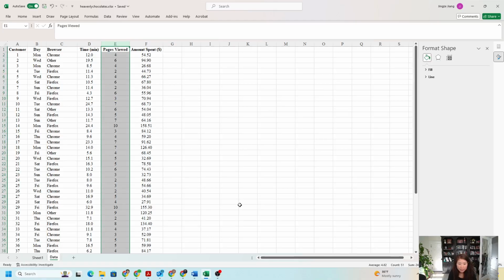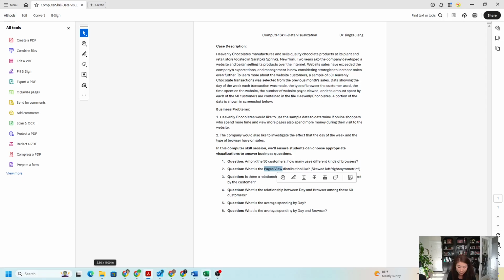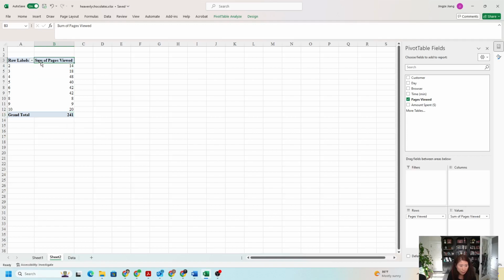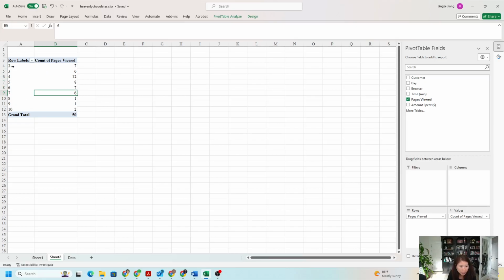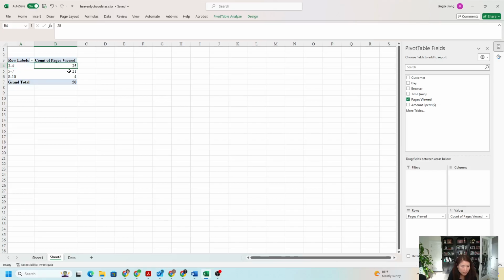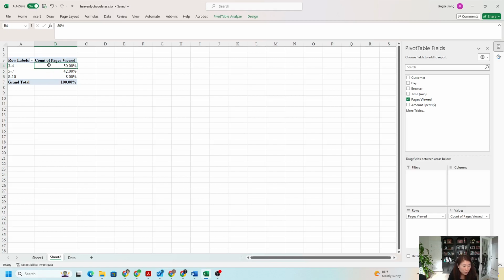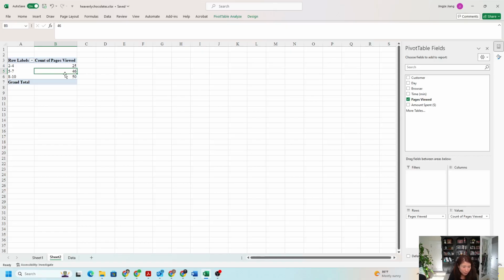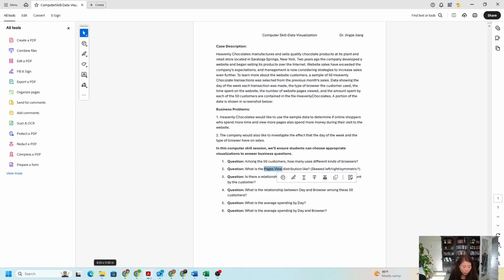How to use Excel to Create the Frequency, Percent Frequency, Culmulative and Culmulative Percent Fre